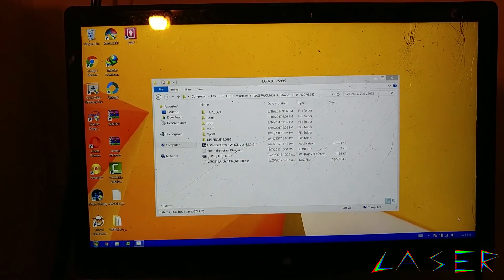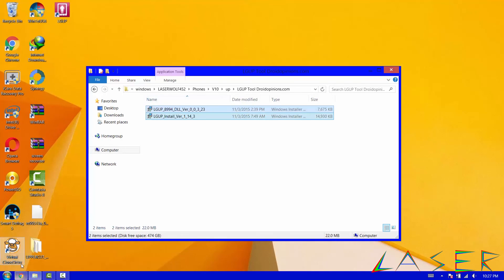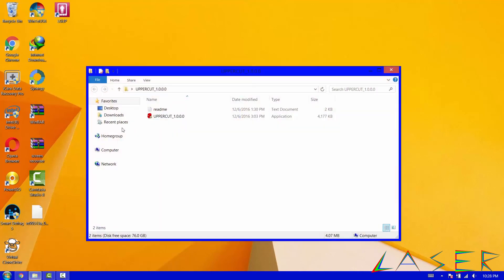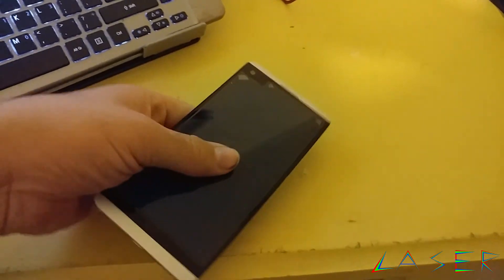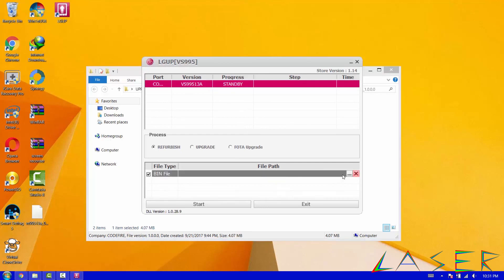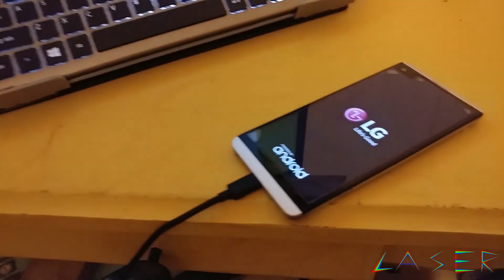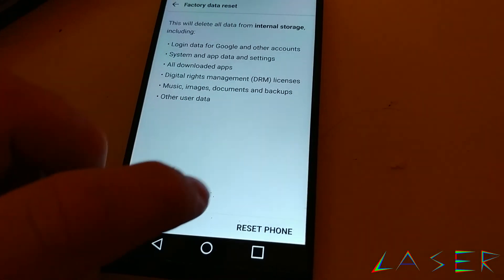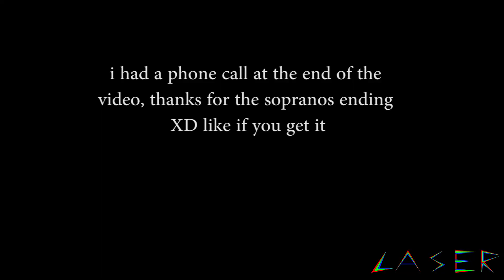Lg v20 vs995 downgrade 15A to 13A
Upper CUt plus LGUP tool

G Drive link for 13A

i had a common file from my v10, i do not know if this is important if so i upload the file